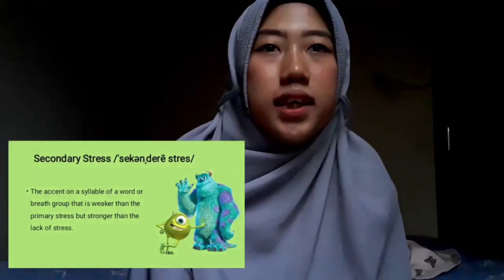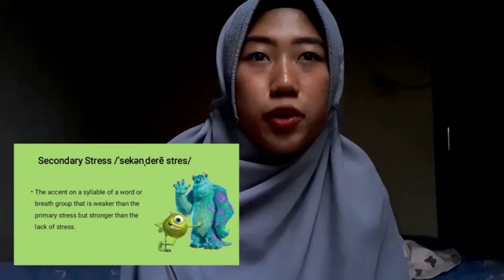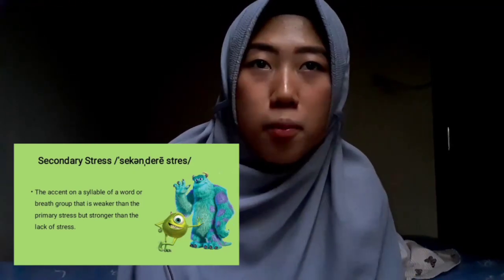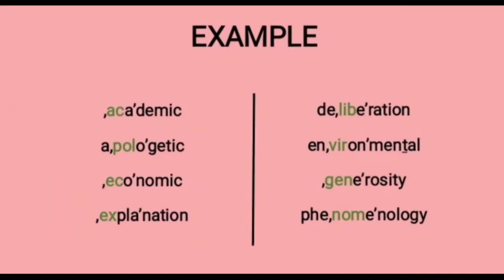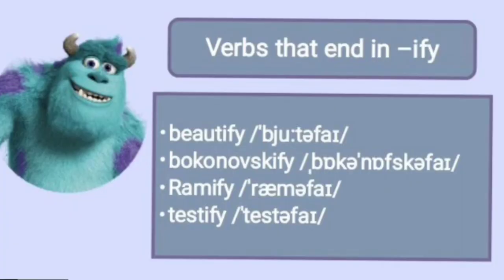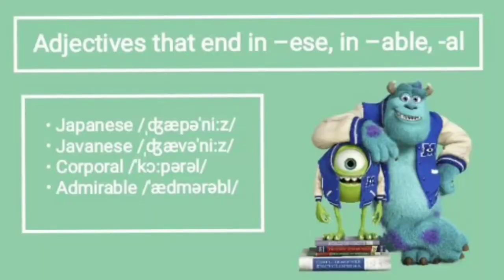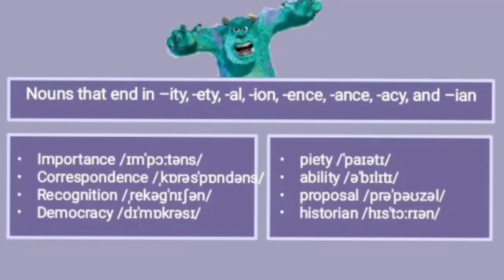Phonolgy II C Group 7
Dear students of II C, this is the video from the 7th group. As we deal before, we are going to discuss the topic delivered by this group. As always, your attendance will be counted by your active positive comments, questions-answers and alive discussions. The presenter will answer the questions and lead the discussion. Then I'm gonna answer the hard questions (if any). Please enjoy.